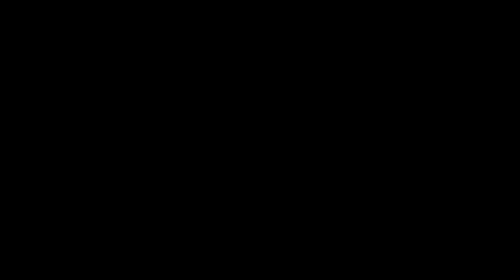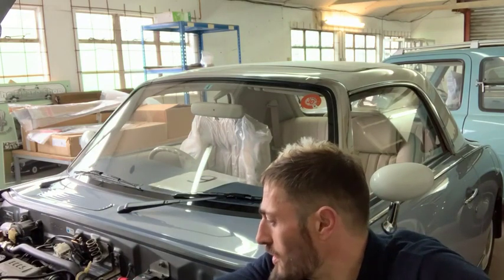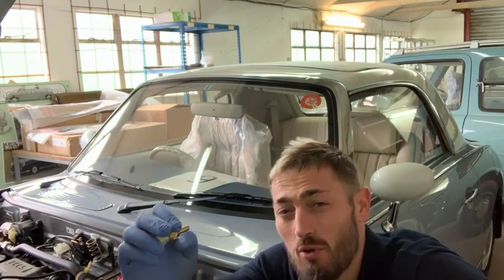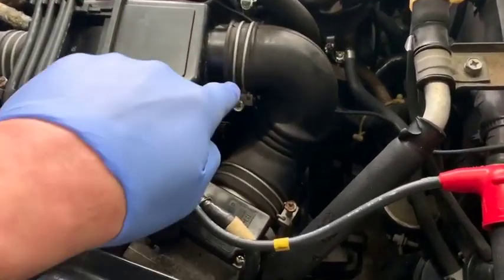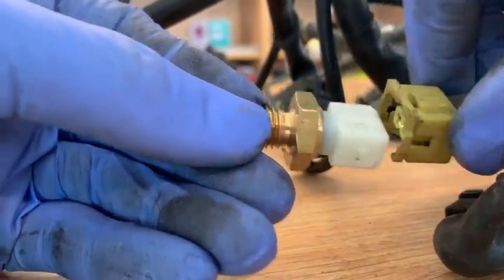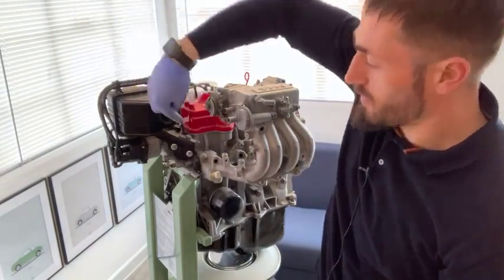Ecu temp sender AND update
In this short video Toby shows you how to fit an ECU temperature sender to your Nissan Figaro